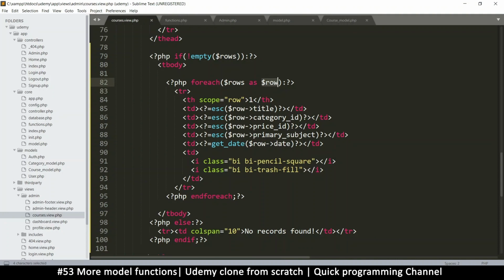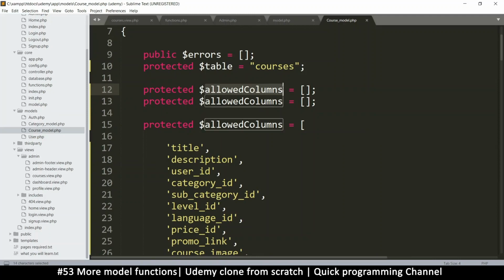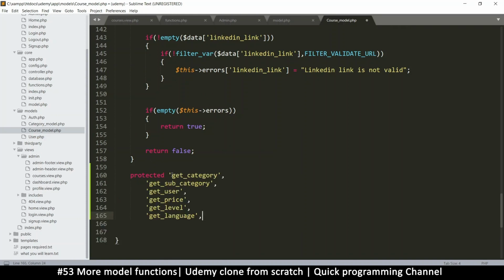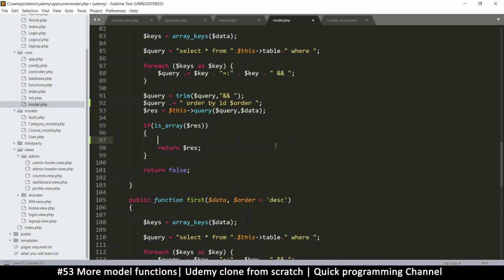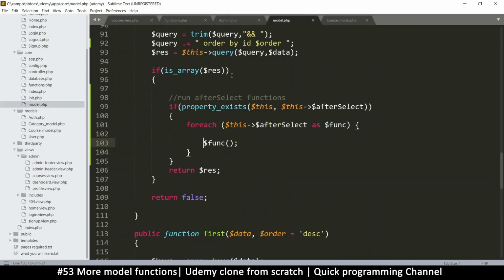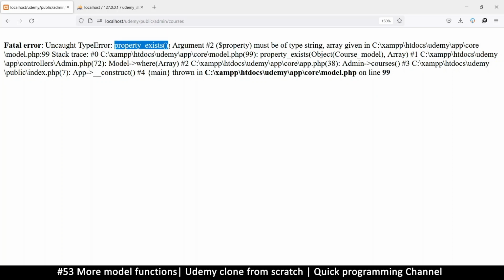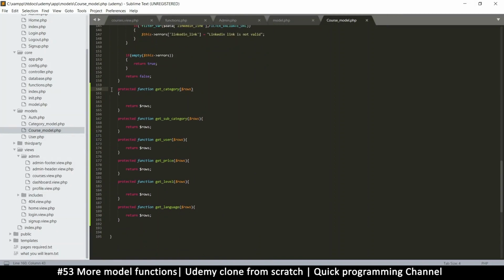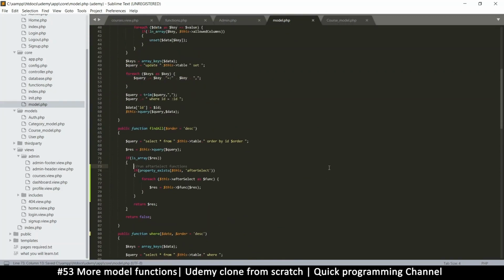#53 More model functions | Udemy clone from scratch in php | Quick programming tutorial